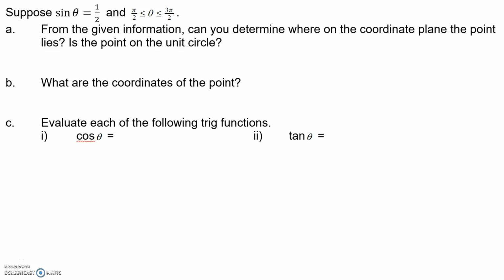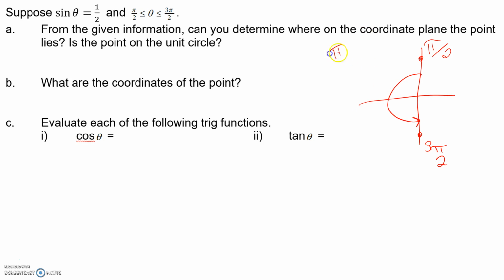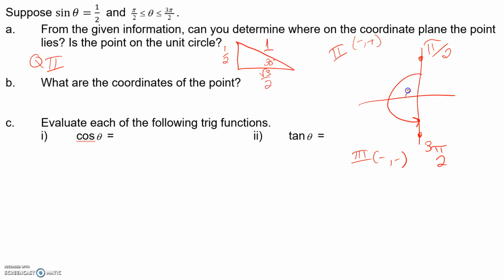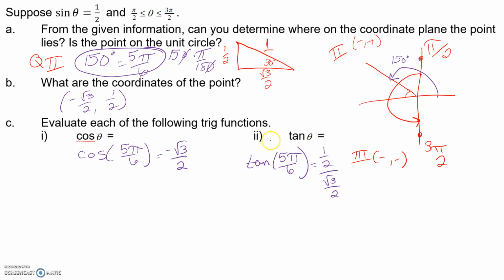Evaluating Sine, Cosine, and Tangent with Constraints and Reference Triangles